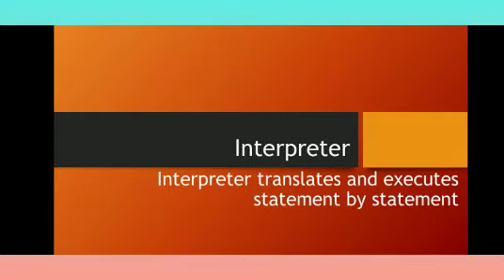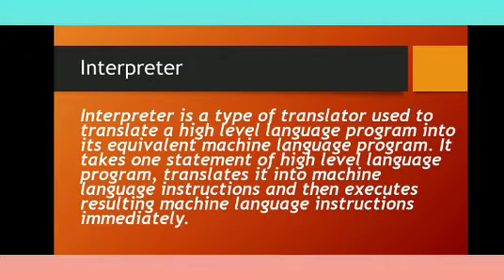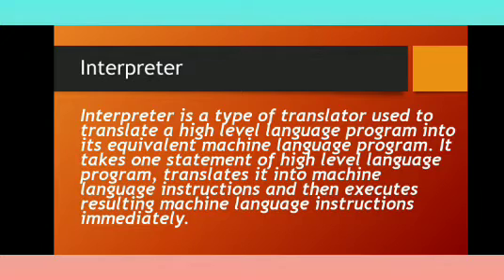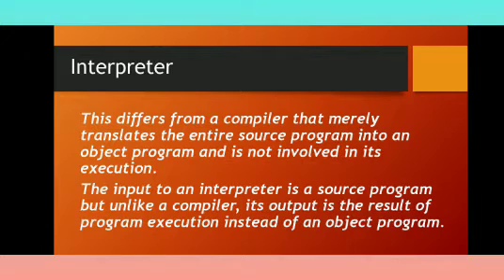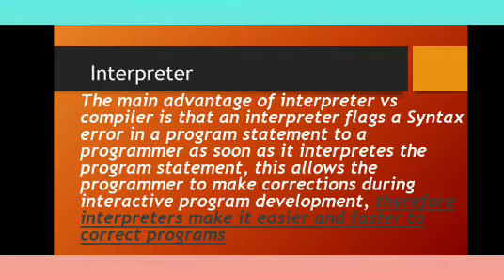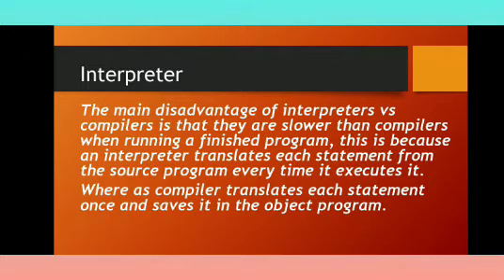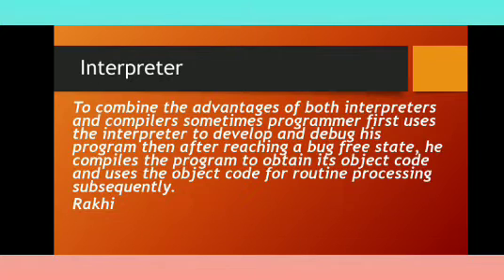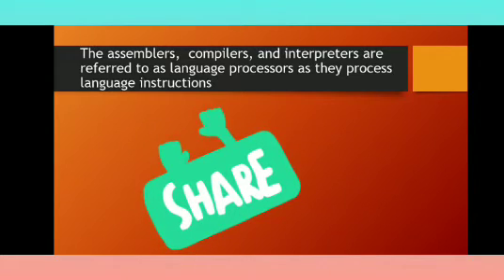Interpreter| 11th |12th| English| Urdu| Hindi| CS/IP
Computer Fundamentals